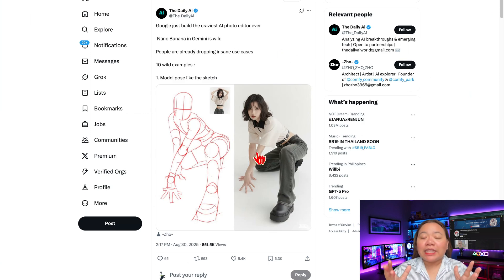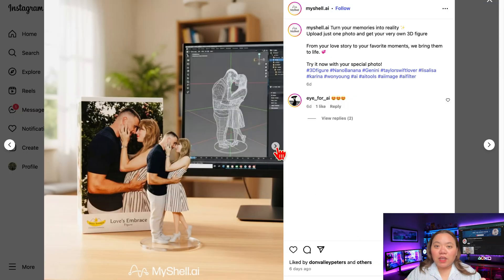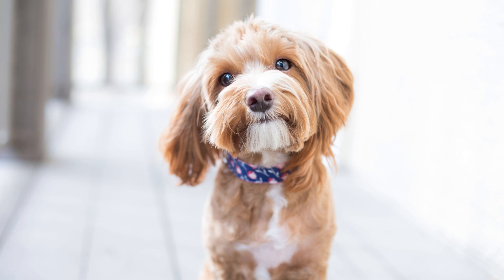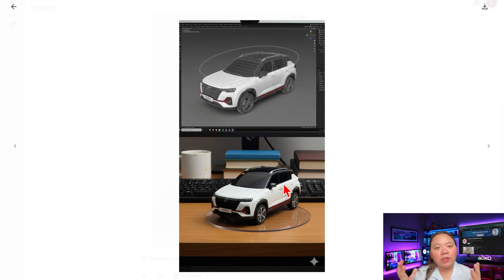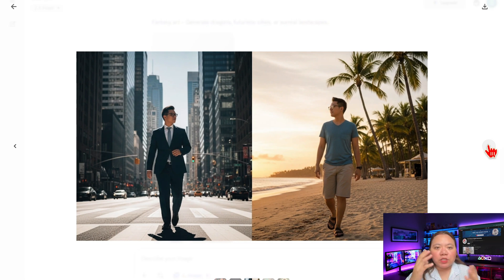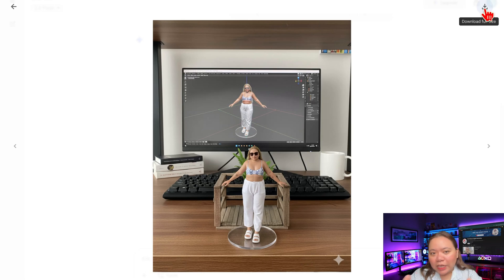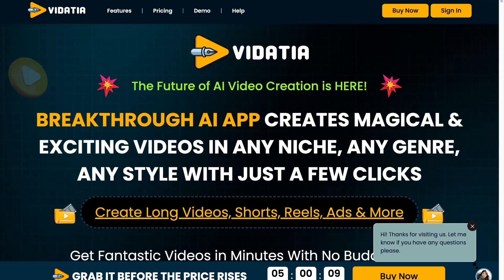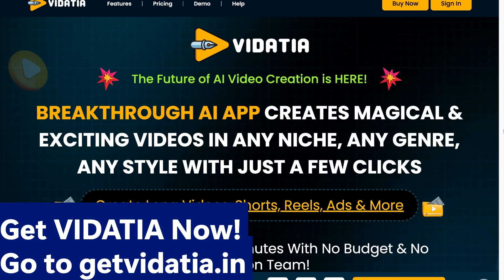How to Use Google's Nano Banana to Create Viral 3D Figures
One of the biggest names making waves is Nano Banana, a new AI model developed by Google’s DeepMind and fully integrated into the Gemini app.  Creators are showing off their “toy-like” 3D figurine versions of themselves, pets, or even fictional characters, and these posts are going viral on Facebook, TikTok, and Instagram. In this video, I’ll walk you through how to use Gemini’s Nano Banana model to create your own 3D figurine images step by step. We’ll also explore other creative uses of Nano Banana beyond figurines so you can use its full potential. Let's dive in!

Prompt I'ved used: Create a realistic miniature action figure of [person/photo]. Place it standing on a desk with a clear round base. In the background, show a computer monitor displaying the same character in 3D modeling software. Add some desk items like keyboard, coffee mug, and books for realism. Studio lighting, high quality, photorealistic.

Also Watch:

🔥 Vidatia - AI Video Creator For Faceless Videos